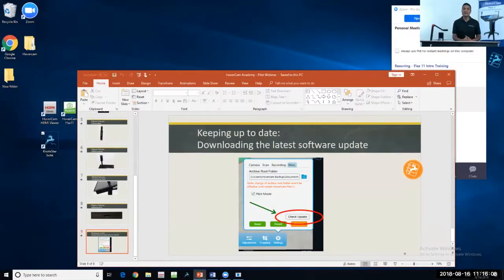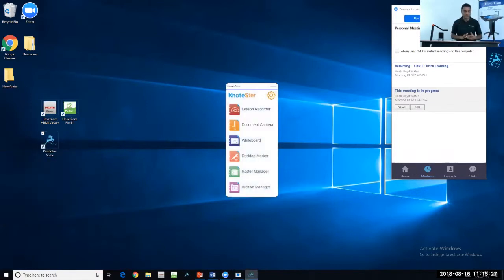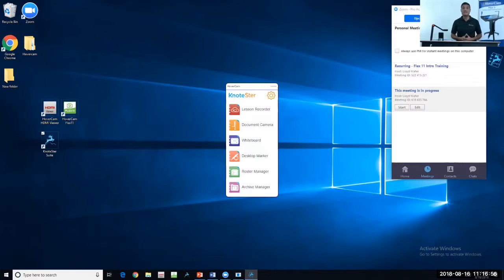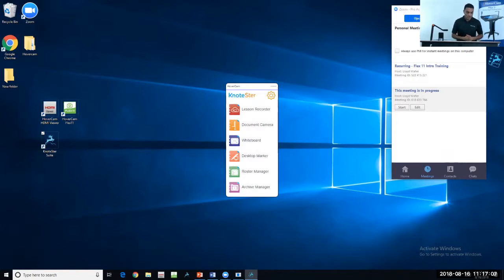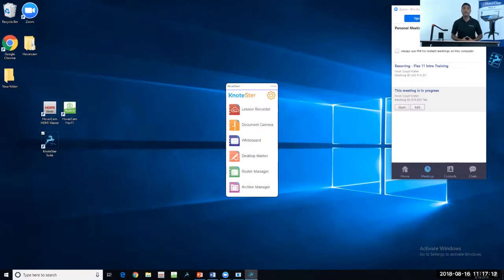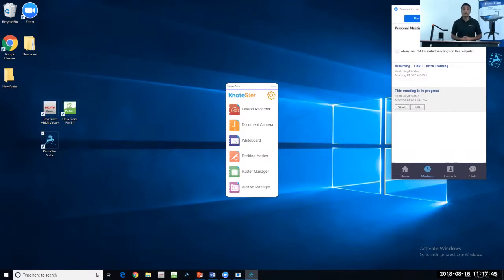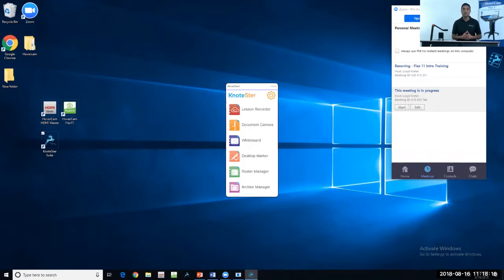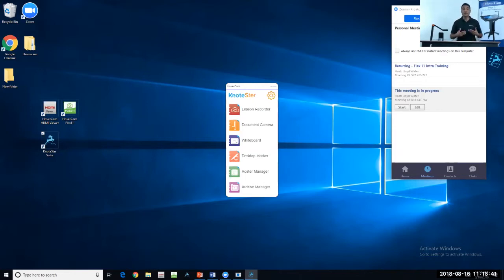Pilot Training: Explanation of Knotester